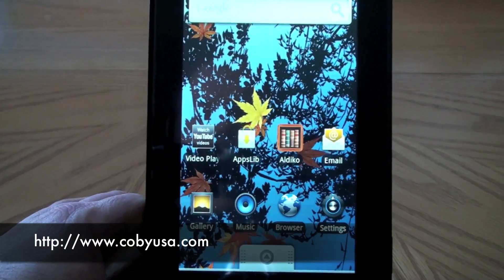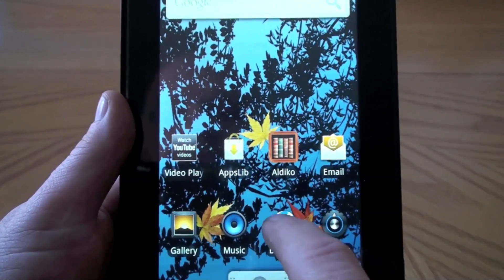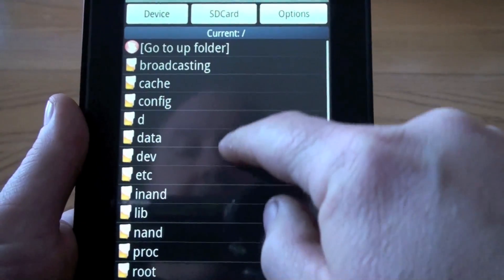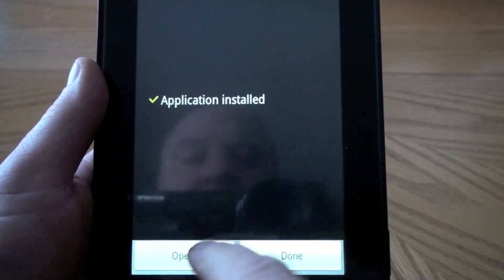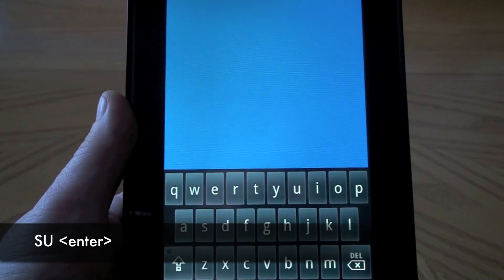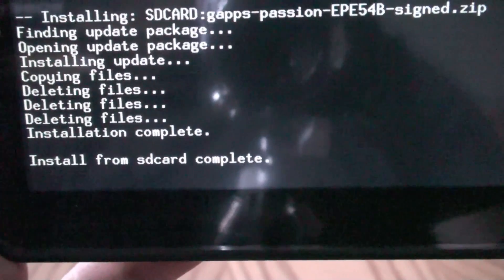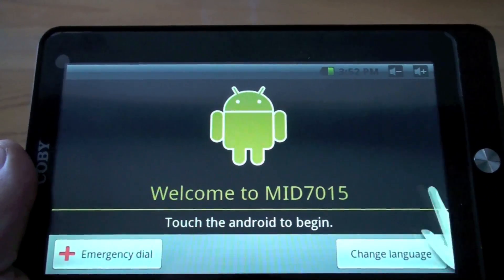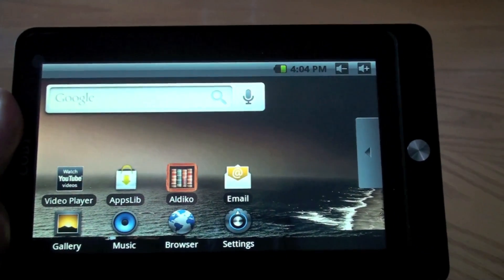Coby Kyros Android Tablet MID7015 Step by Step [HD]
Coby Kyros Android Tablet MID7015 Step by Step. Shows a step by step guide to installing root, clockworkmod recovery, and google apps/market.

Most of these files are being hosted for FREE by Dropbox for you to download. Would you please click this link, and signup for a FREE Dropbox account. If you do nothing else to show your support, at lease signup for a FREE Dropbox account at this

REMEMBER TO MAKE A BACKUP OF YOUR CURRENT ROM BEFORE INSTALLING A CUSTOM ROM JUST IN CASE YOU WANT TO RETURN BACK TO WHAT YOU HAD!

If you are having the missing file error (file not found error), then run this fix:

Open your Teminal Emulator

Type the following:

SU (enter)

cp /sdcard/flash_image /system/bin/flash_image (enter)

chown root.shell /system/bin/flash_image (enter)

chmod 0755 /system/bin/flash_image (enter)

flash_image recovery /sdcard/recovery.img (enter)

reboot recovery (enter)

Now ClockworkMod recovery should come up after reboot. You want to pick install zip from sdcard. Then pick the google apps zip file tell it yes to install, and once that is done go back and reboot system. Let me know if you run into any problems.

PLEASE REMEMBER YOU DO THIS AT YOUR OWN RISK! I'M NOT RESPONSIBLE FOR ANY DAMAGE TO YOUR DEVICE!